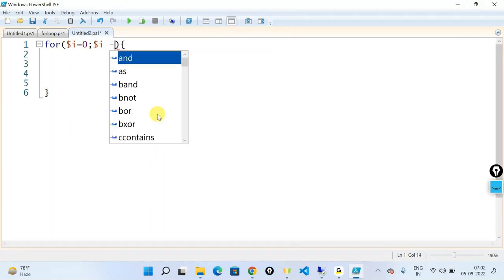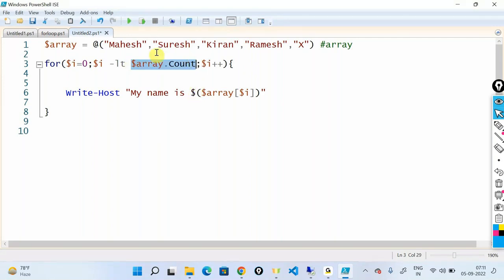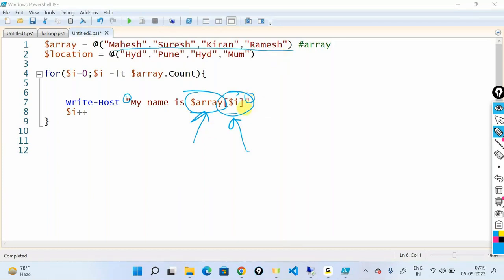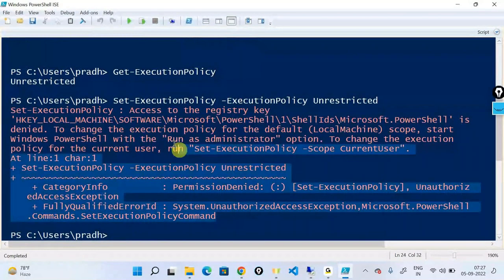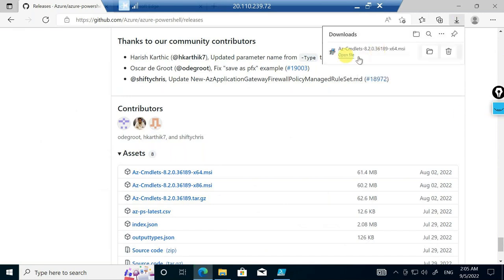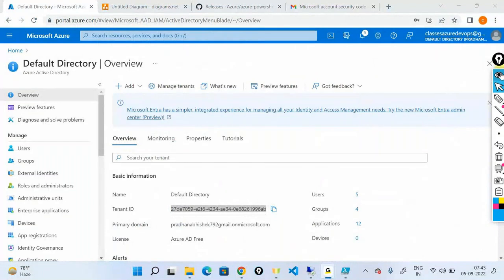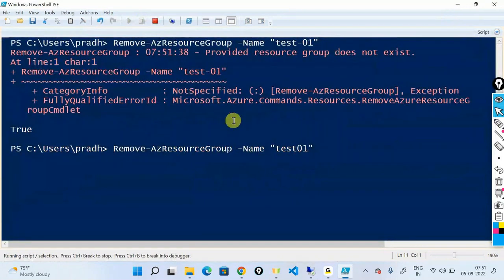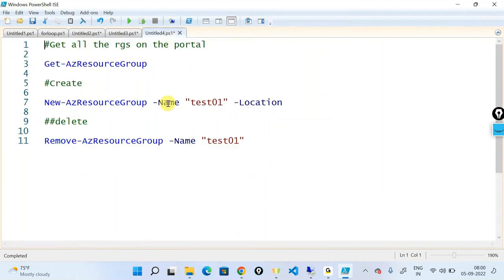HOW TO CREATE AZURE RG USING POWERSHELL | Azure Automation Using PowerShell PART - 3 azure 5th Sep